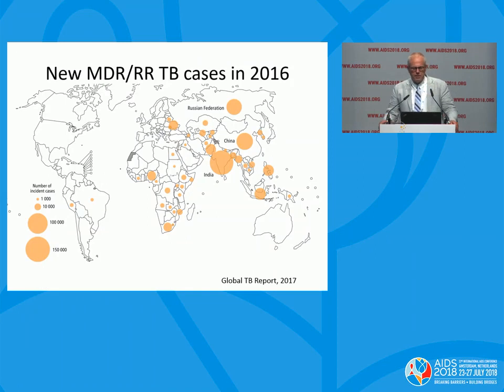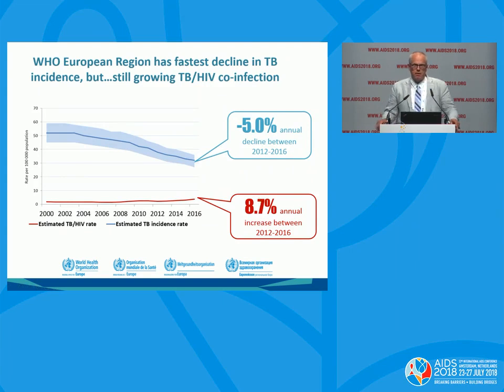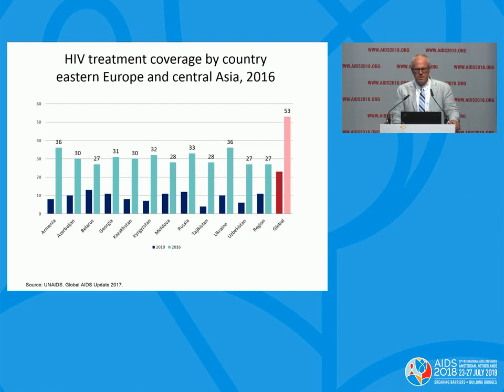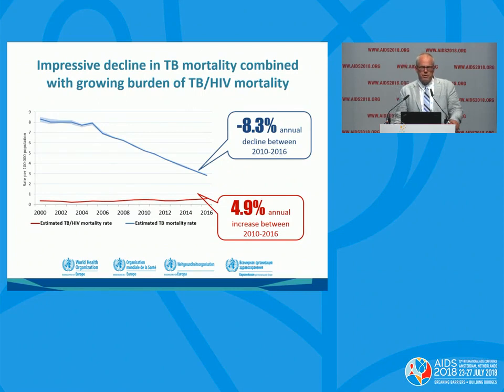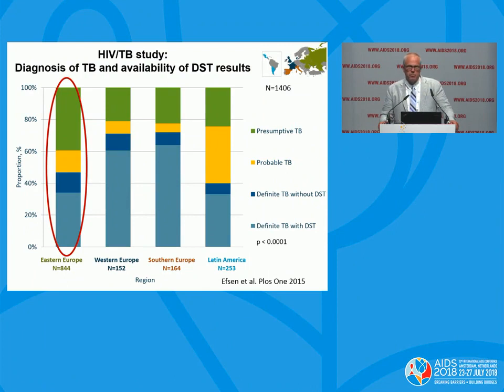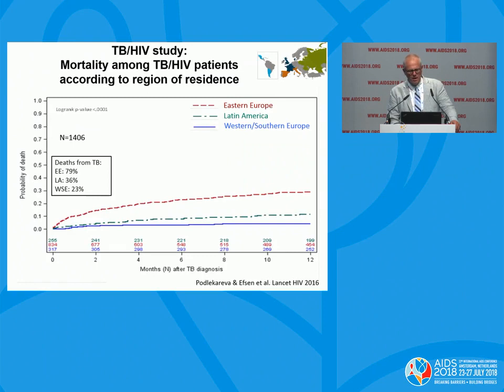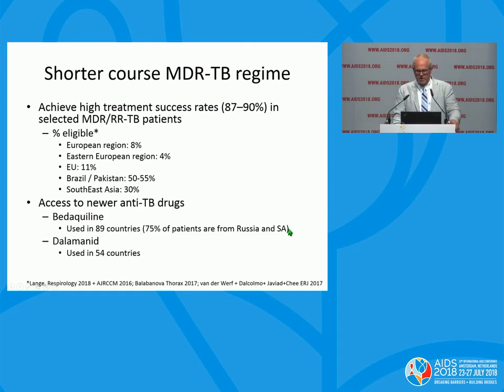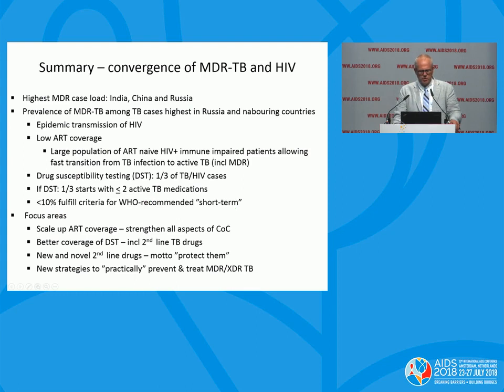The convergence of the MDR TB and HIV co epidemics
Jens D. Lundgren.
Presented at the 22nd International AIDS Conference (AIDS 2018).